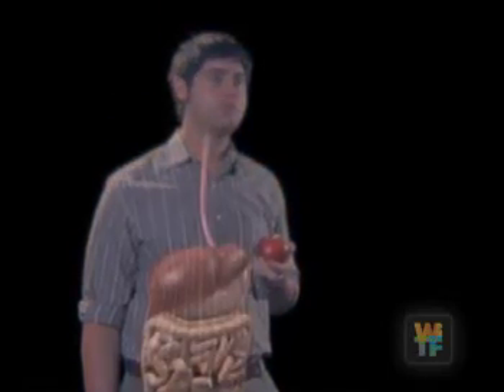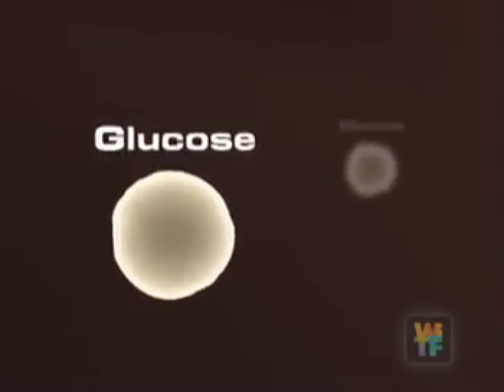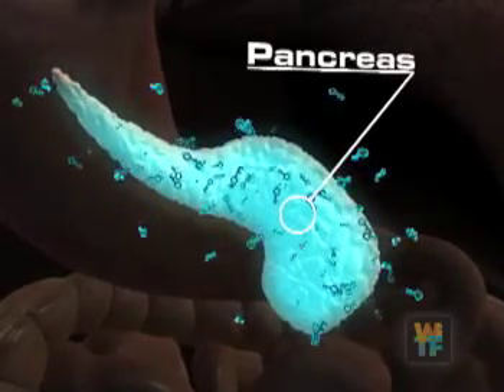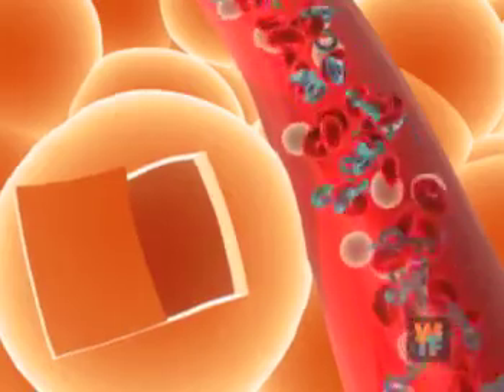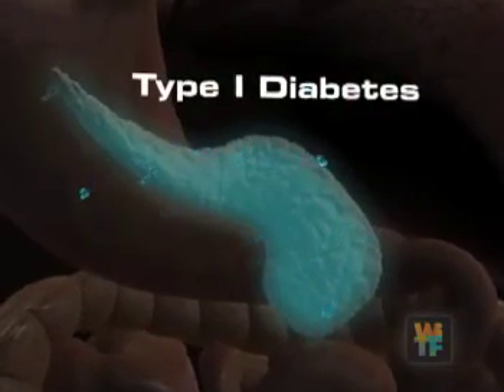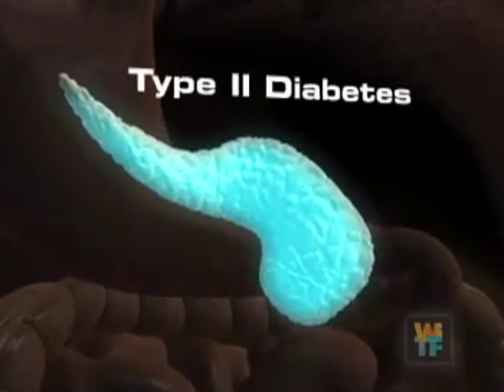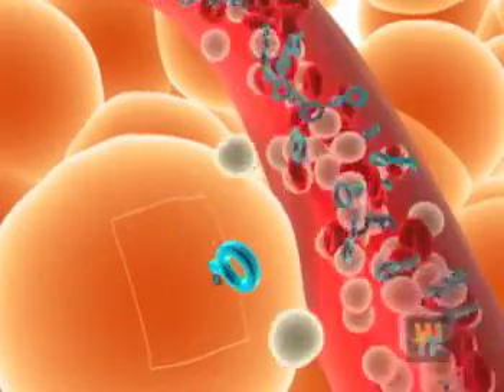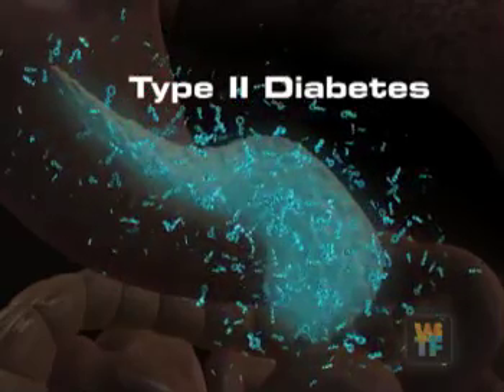HealthSmart Diabetes WebAnim